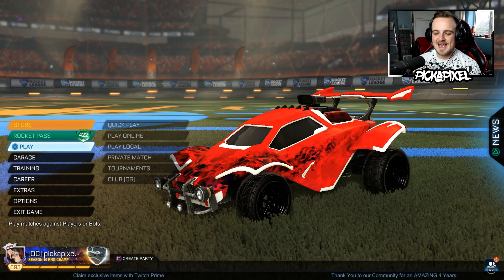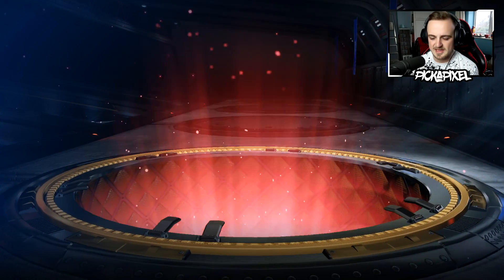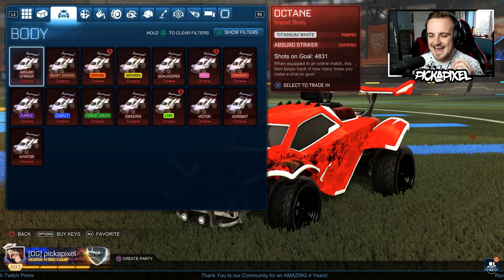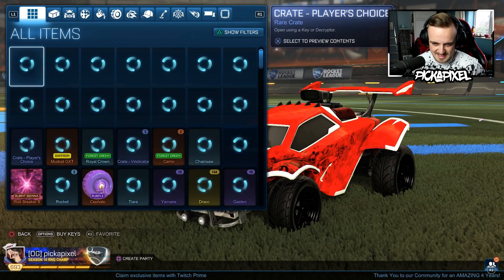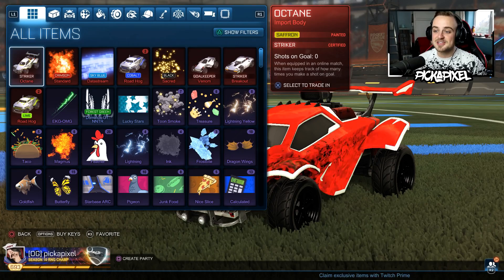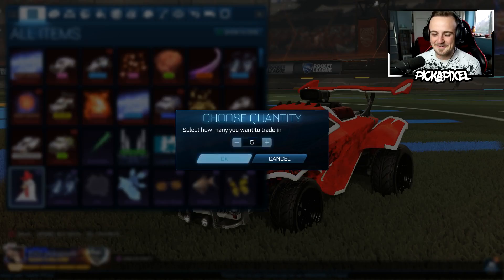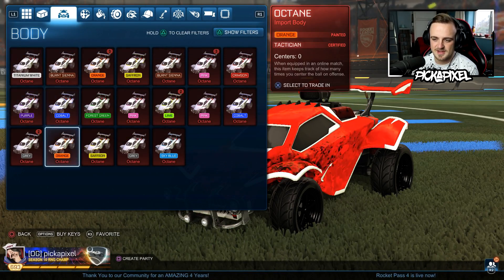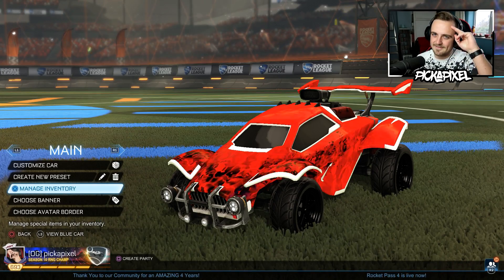SO MANY PAINTED OCTANES! | Trading up 250 VERY RARE DROP ITEMS in Rocket League...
This video has so many painted octanes including BACK TO BACK!

Join the members club for giveaways, blind trading and more! OFFLINE